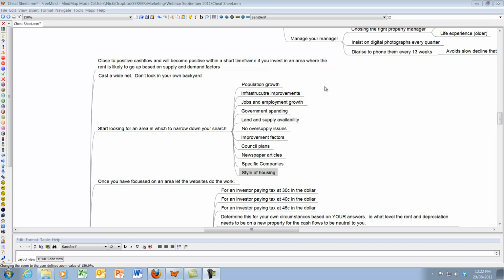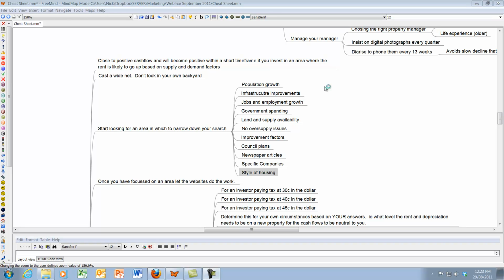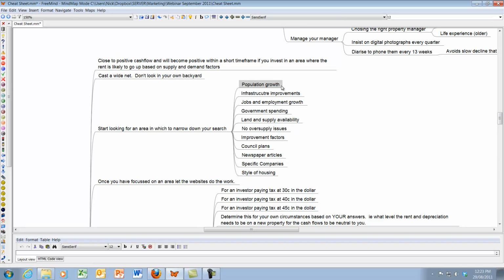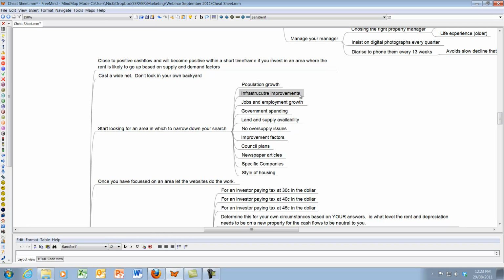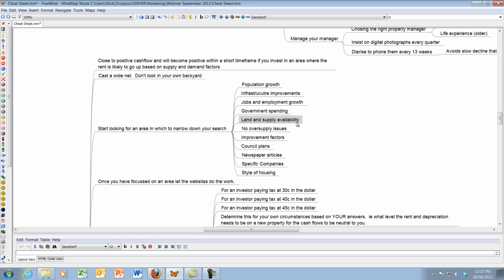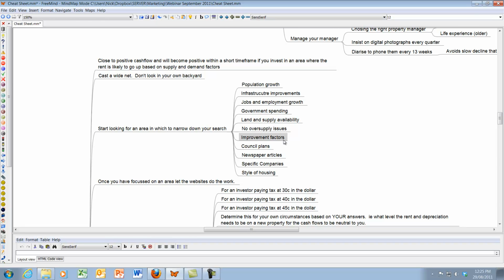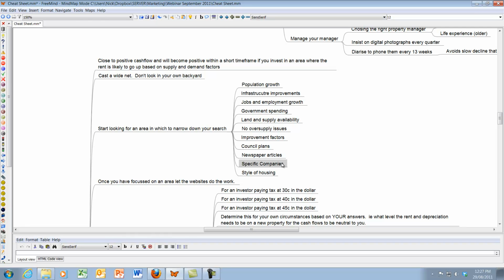Property 4 Profit Cheat Sheet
Proprety 4 Profit Cheat Sheet details exactly what you need to consider when determining how to find and secure positively-geared properties.